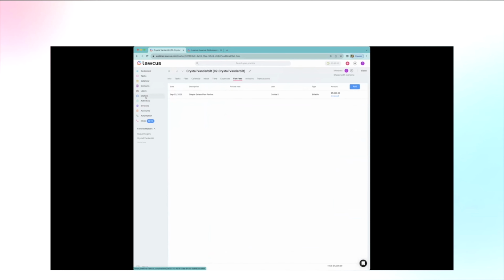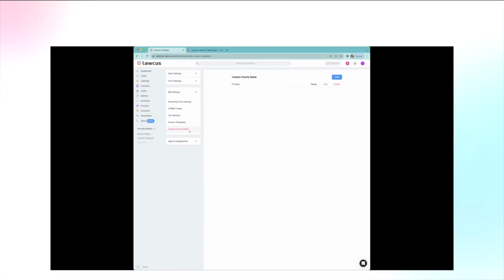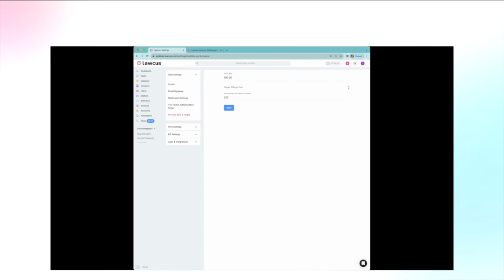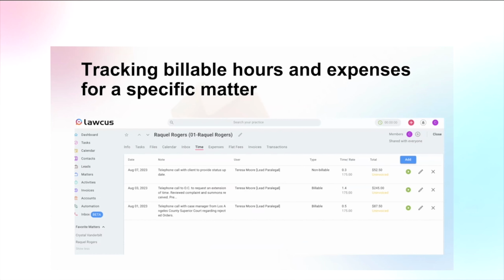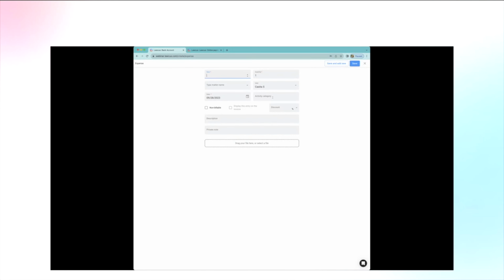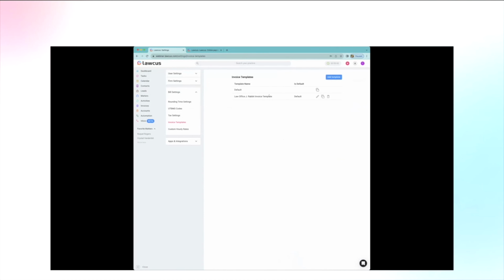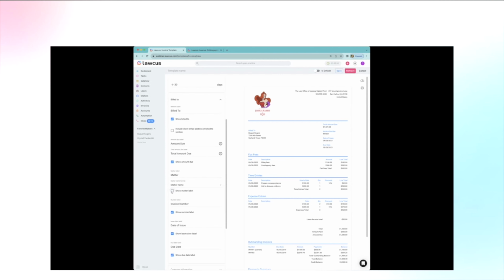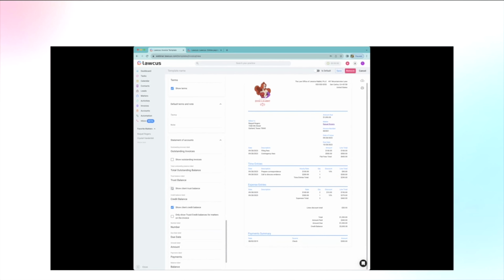Achieve Maximum Law Firm Profitability with Casita S's Expert Tips.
Are you looking to increase your law firm profitability? If so, you're in luck! In this recorded webinar, Casita S will teach you how to achieve maximum profitability with her expert tips.

If you're looking for help with your law firm's CRM or invoicing, then this webinar is for you. In this webinar, you'll learn how to improve your law firm's CRM system, invoicing techniques, and more. I'll cover everything you need to know in order to make your law firm as profitable as possible! After this webinar, you'll have everything you need to take your business to the next level!